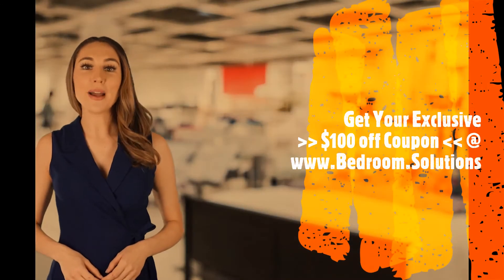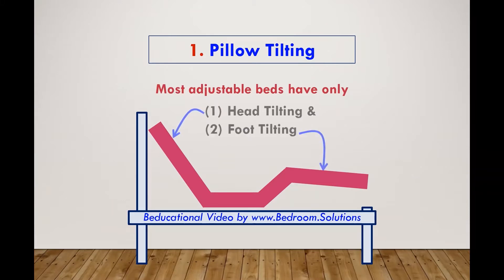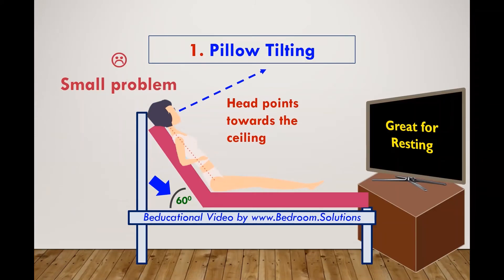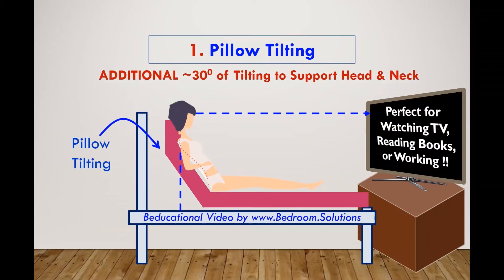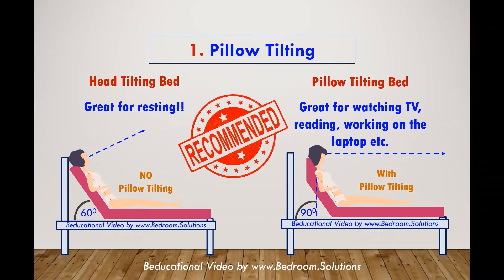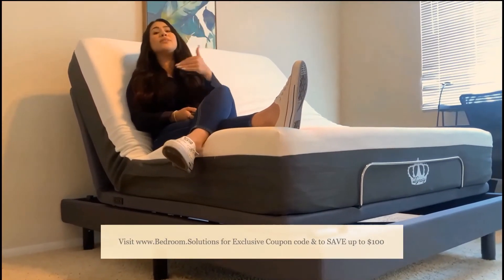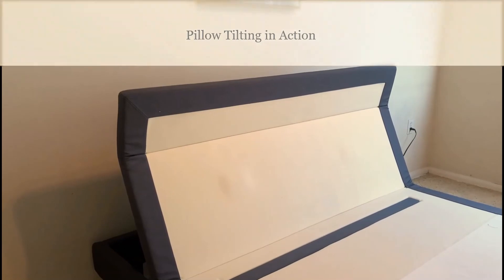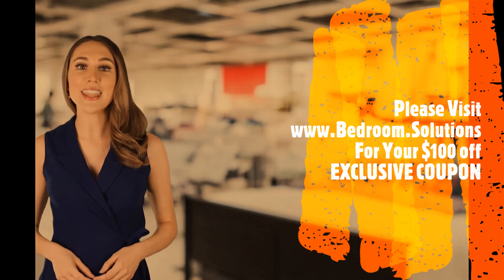Adjustable Beds with Pillow Tilt - HYPE or HELP? (Review & Demo of Head & Pillow Tilting)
Is pillow tilting really useful or is it just hype? Isn't head tilting sufficient?
In this video, we review the health benefits of adjustable bed frames with pillow tilt.  While head tilting is great for resting and relaxing, it is not so great for watching TV, reading books, or working on a computer.
We demonstrate how an adjustable bed with pillow tilt can prevent neck and back pains of sleepers.
We explain the uses of pillow tilting using a detailed animation and an actual demonstration using one of today's best adjustable bed brands.

0:00 - Overview
0:27 - Pillow tilt benefits explained using animation
1:57 - Demonstration of pillow tilting
2:47 - Exclusive coupon details

However, please understand that this will NOT impart an extra cost to you. On the contrary, some of these links will get you exclusive discounts that you will not find anywhere else. These commissions help maintain the channel allowing me to make more free videos like this one. Thank you for your understanding and the support!